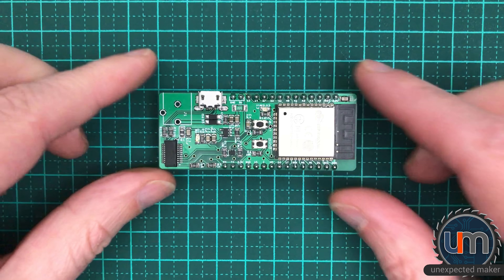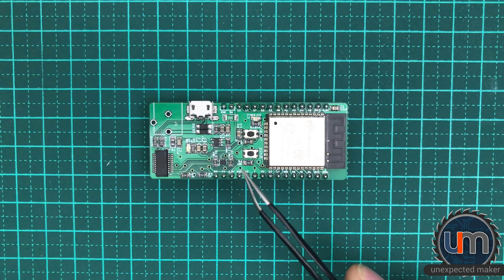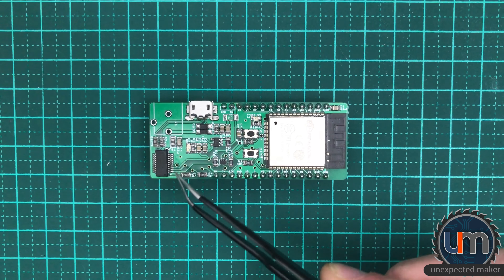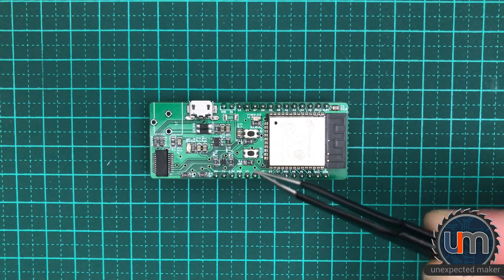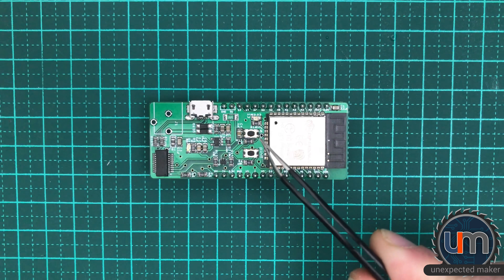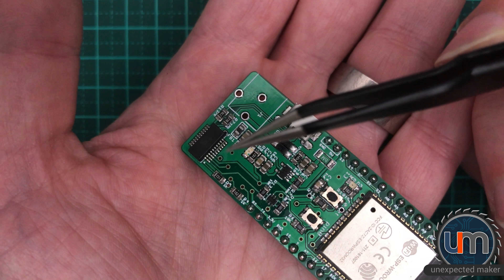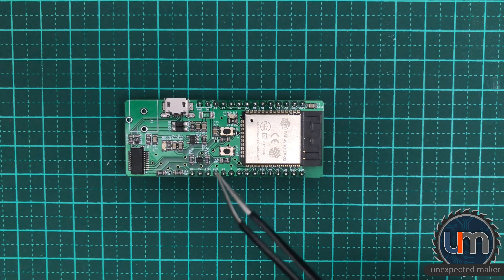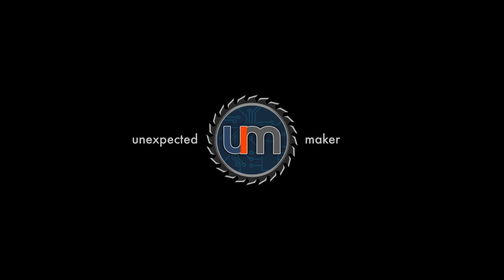My ESP32 Dev Board is Fixed!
I was determined to find and fix what was causing my ESP32 Auto-Reset system to not work... so I performed all sorts of interpretive dance routines and finally nailed it with a modern take on the foxtrot!

True story!